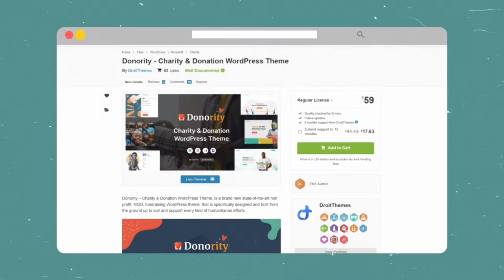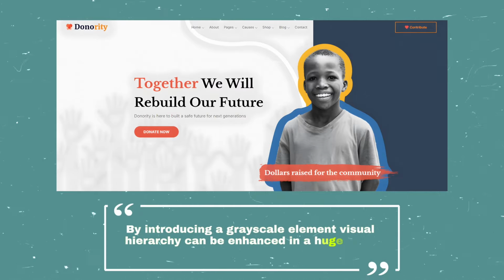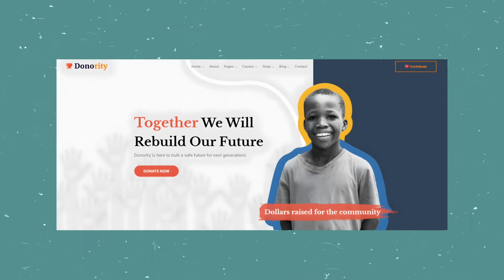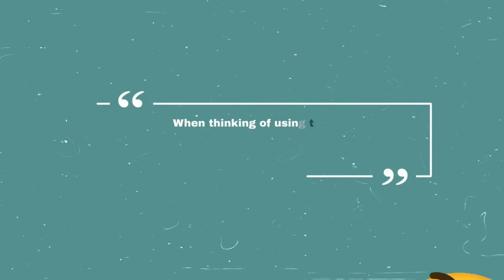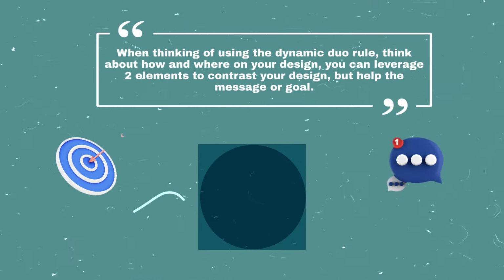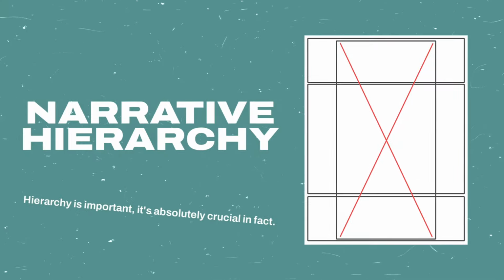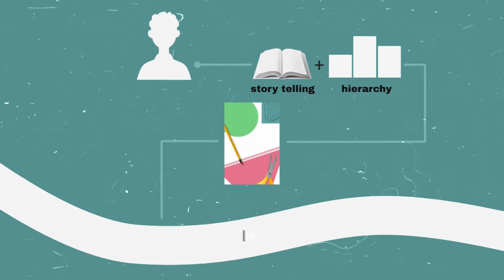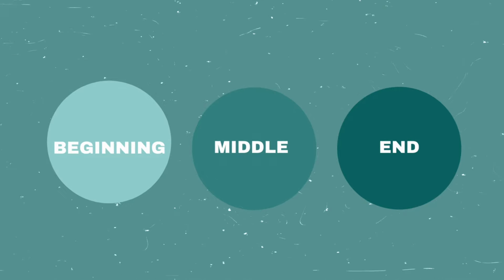2 ESSENTIAL Design SKills You Can Learn in 6 Minutes!!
Todays video shows you 2 graphic design skills that many designers either don't know about or don't use properly. When fully understood, these 2 skills can help you craft superior graphic design solutions, and help you create better visual communication. Alongside design principles such as hierarchy, balance, contrast and everything else, these skills will truly elevate your work to new heights. These skills can be used on such things as poster designs, website designs, even logo designs.

Satori Graphics®

📸 Here's My Instagram!